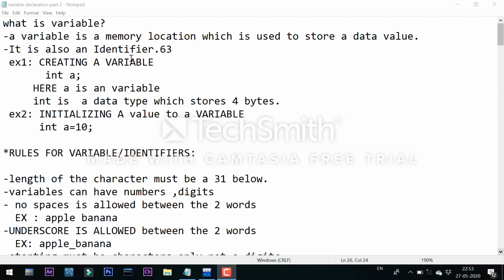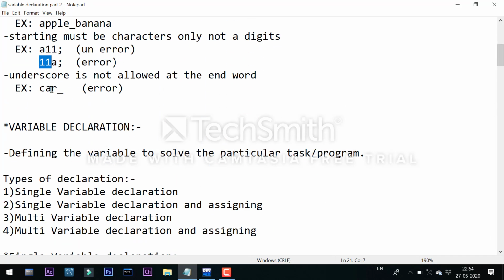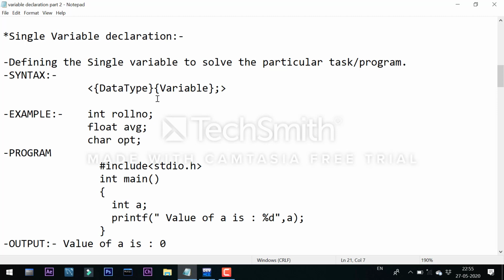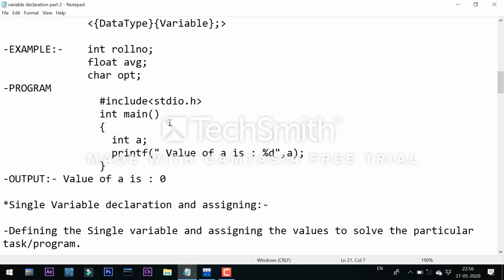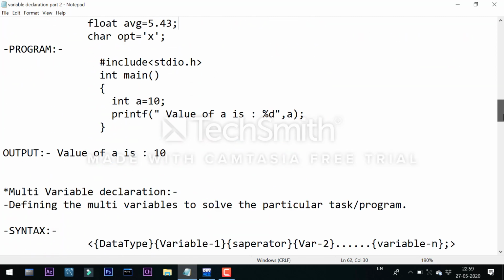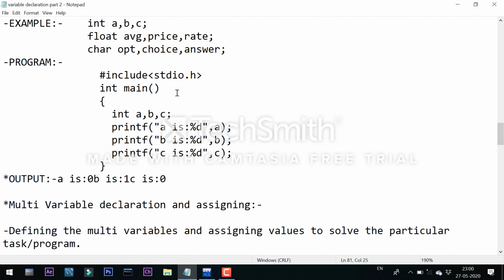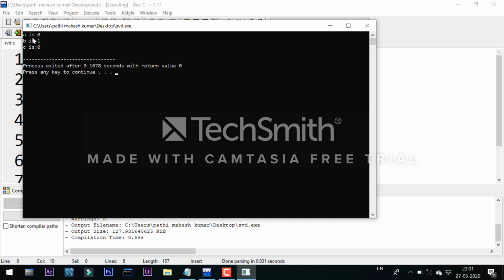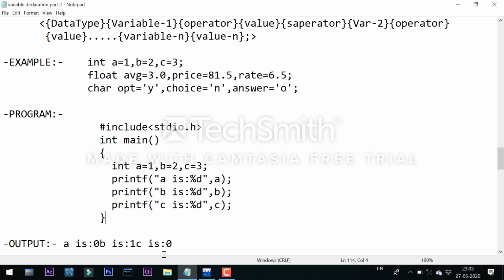VARIABLE DECLARATION IN C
I HOPE EVERY ONE UNDERSTAND THE CONCEPT.

if you want any PDF ABOUT C PROGRAMMING and Any Explanation .